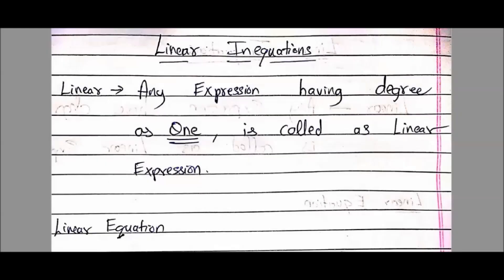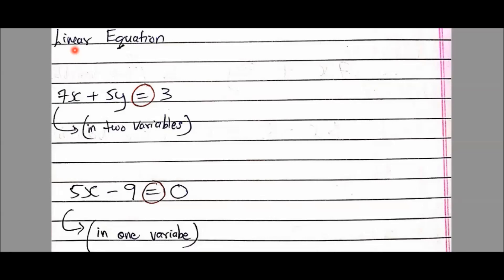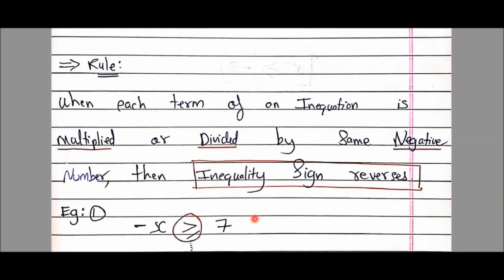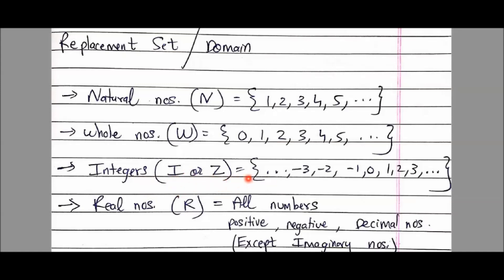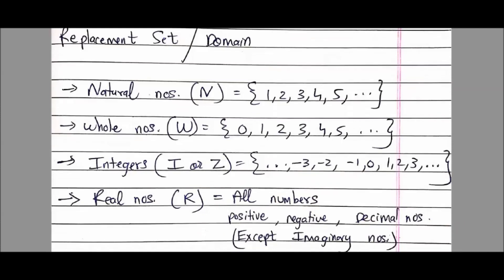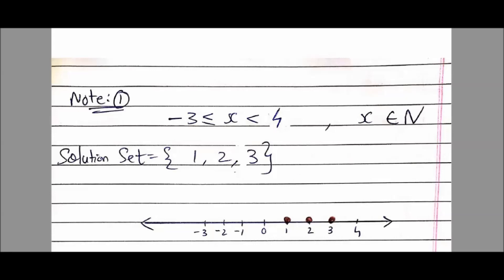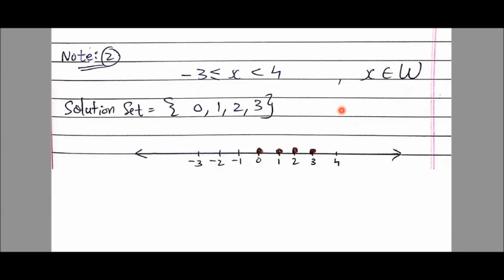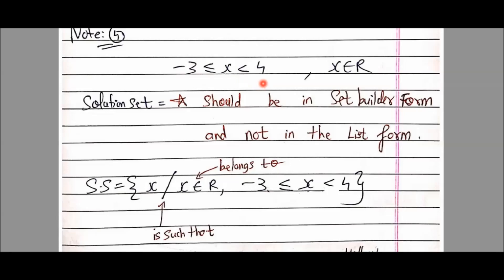10th ICSE Linear Inequations Part-1 Maths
Linear Inequations Part-1.
Please connect Handsfree for better understanding...